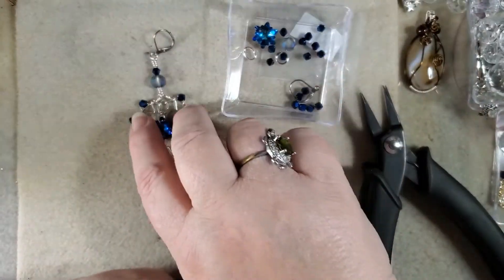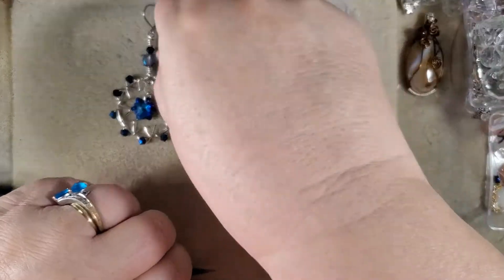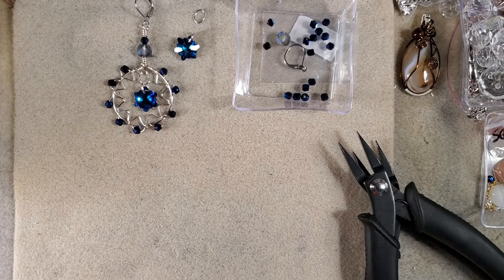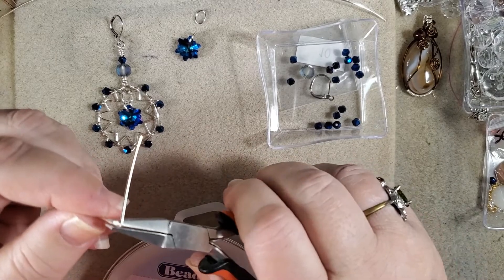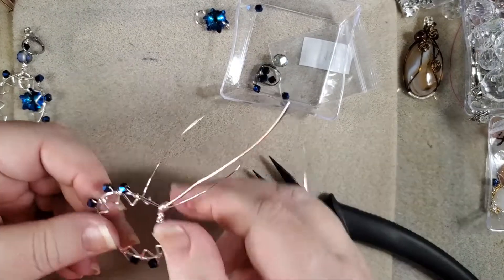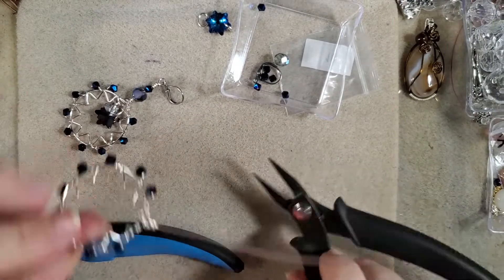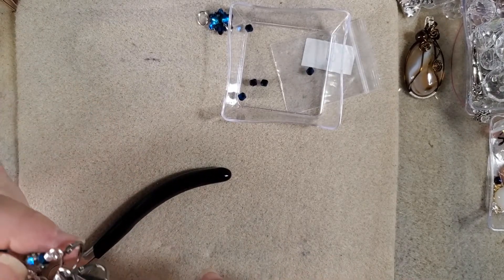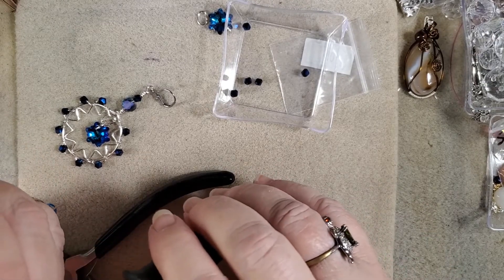Making the BBB Crystal Snowflake Earrings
These earrings are made using the December Bargain Bead Box, Winter Wonderland. I made one of the earrings prior to recording as these are a rather complex pair of earrings. I have known how to do the "mountains & valleys" wire work for some time, however Jem Hawkes turned me to adding them to the interior of the ring.

I must say the beads in this box are stunningly beautiful, and I have some more projects planned.

To make these earrings - or something similar - you will need:
From the December Bargain Bead Box:
Item #10 - 2pc 14mm cut glass snowflake
Item #13 - 4mm crystal bicone beads, metallic blue
Item #16 - 6mm crystal coin beads

Other items you will need:
Beadalon German Style wire, 18gauge, 20gauge, & 24gauge
ear-wires (I use stainless steel Leverbacks)

Tools you will need:
Flush cutters
stepped bail-making pliers (or round-nose pliers)